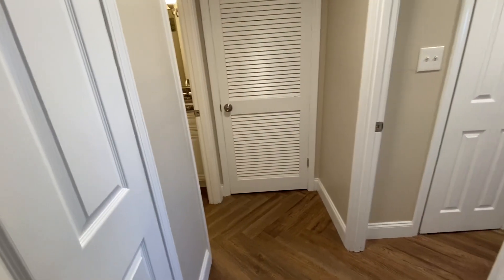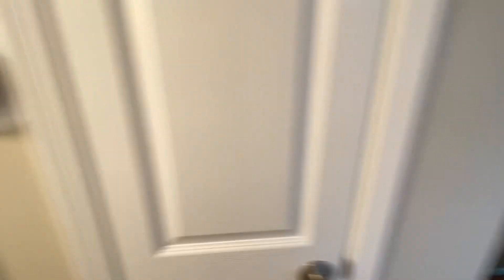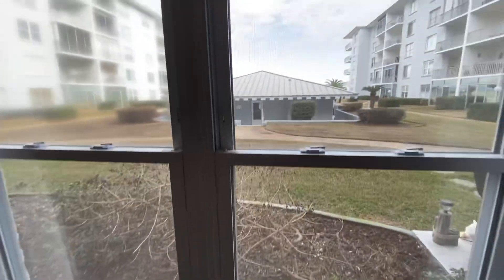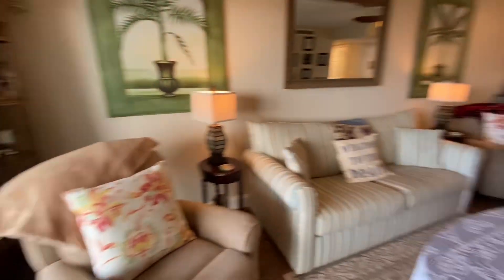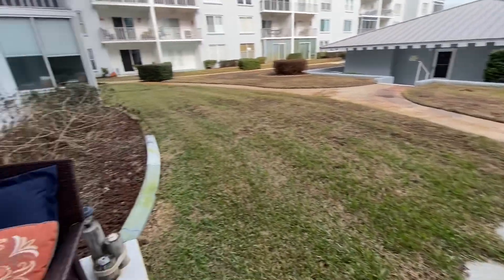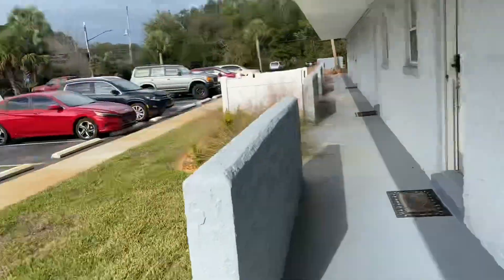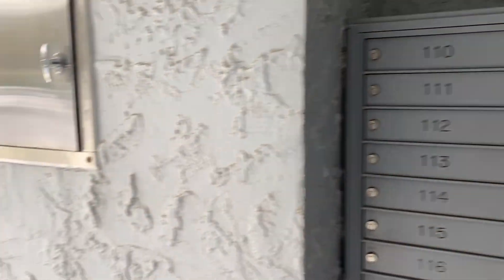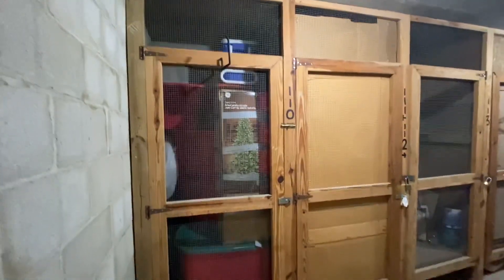Century Park West Unit 110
One bedroom, one bathroom condo overlooking the bay in Destin completely remodeled floor level unit with extra storage and ample parking and a pool.